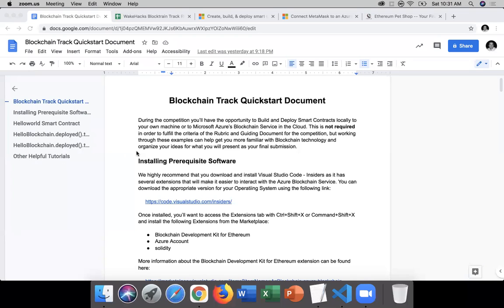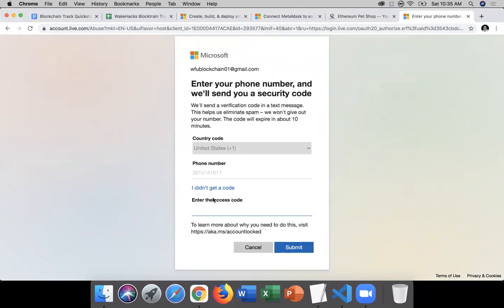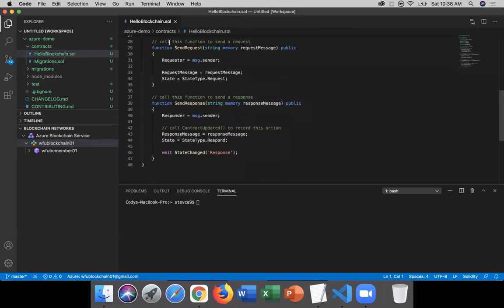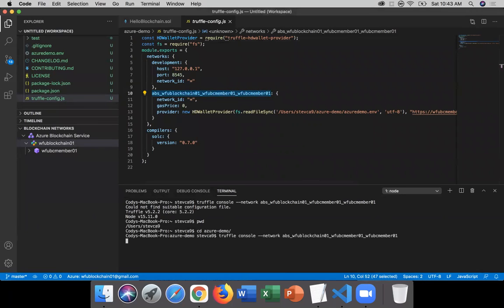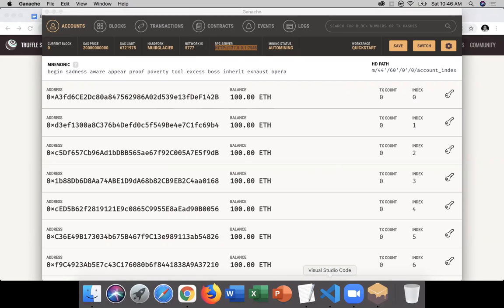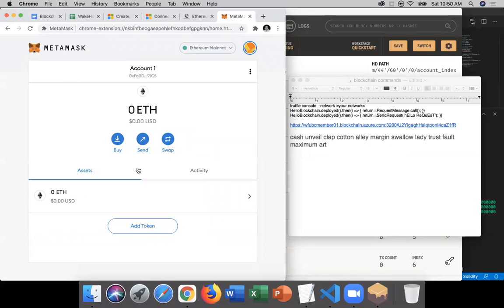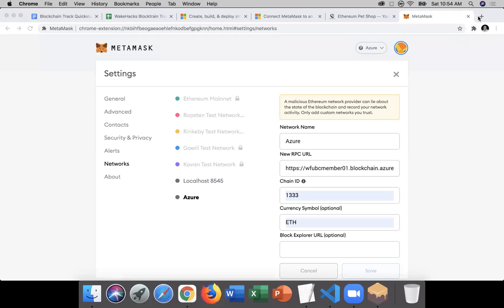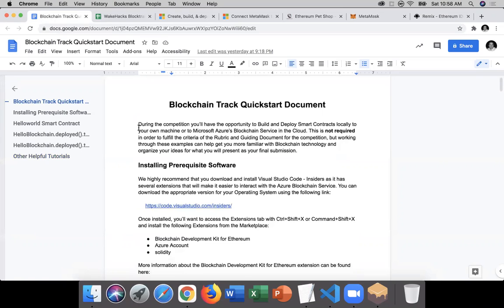Blockchain Resources Orientation